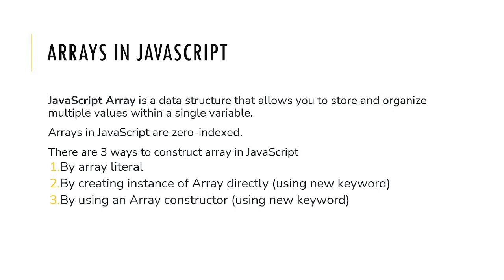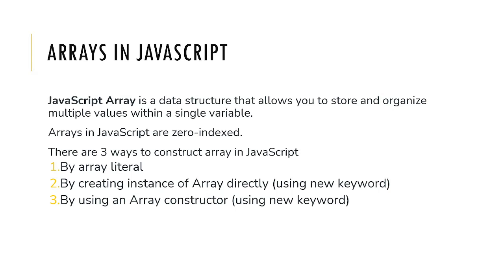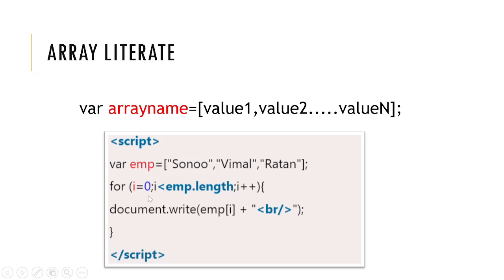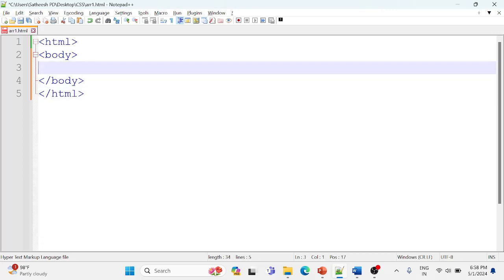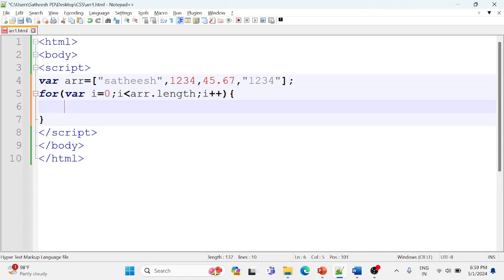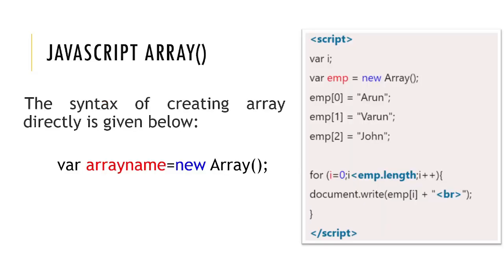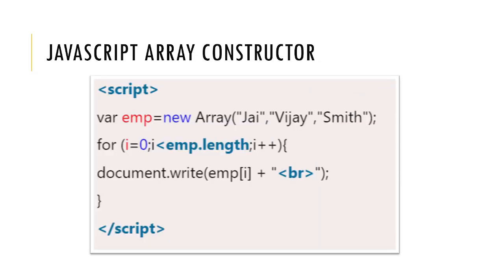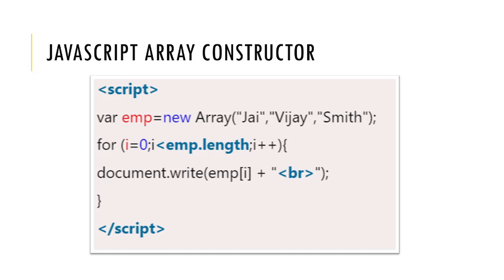Arrays in Javascript